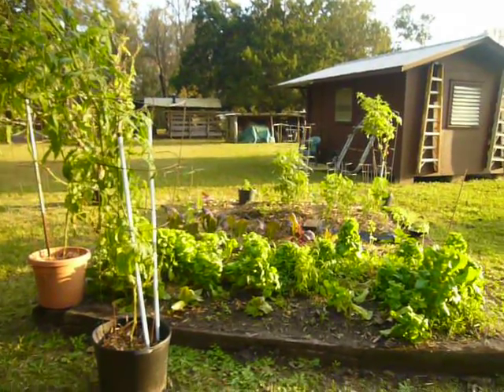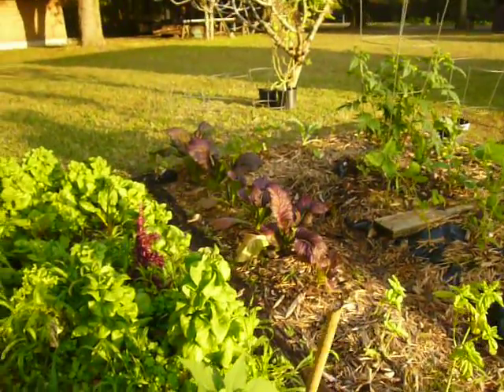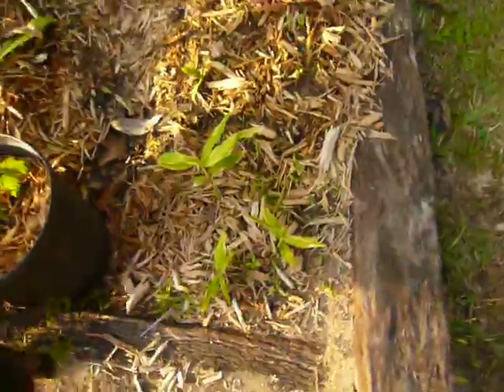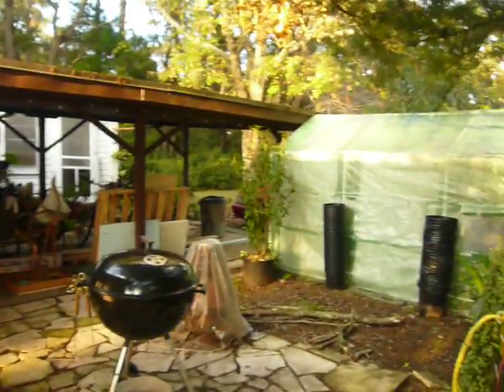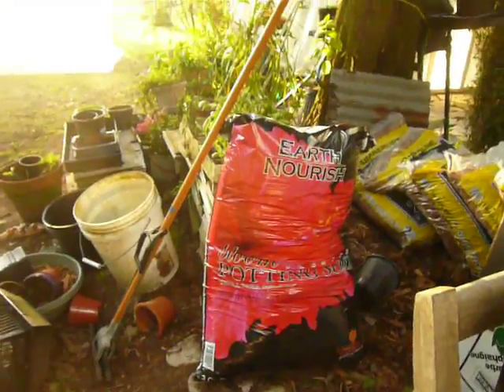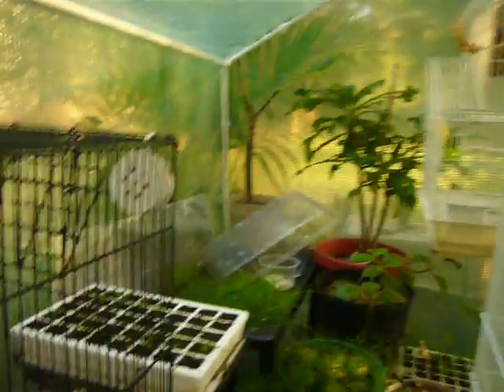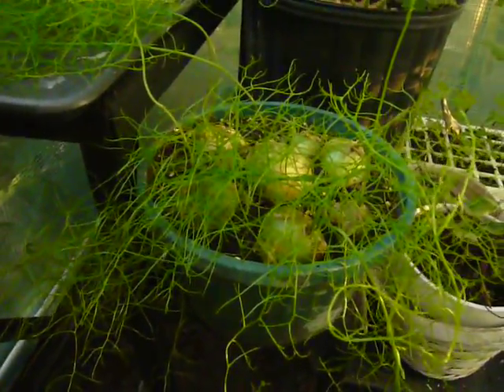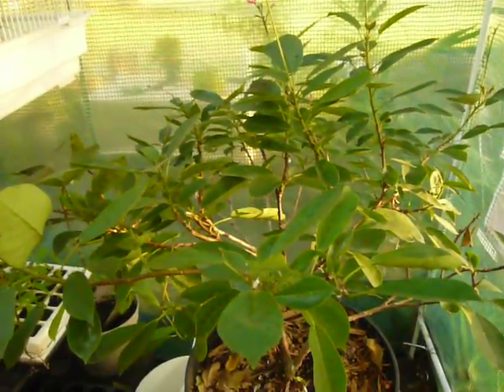The Ranch Dec15.MOV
The Ranch Dec15 A walk around the garden, and into The Birdhouse! Oatmeal is Three Months and One Week Old! He does say his name sometimes, and is very smart. He flies like a hummingbird, and likes to land on my head!